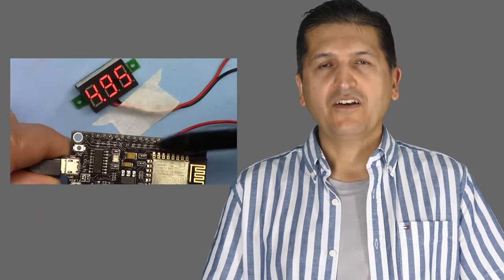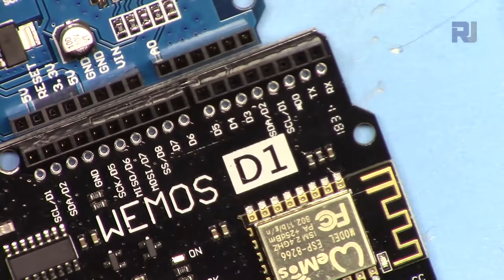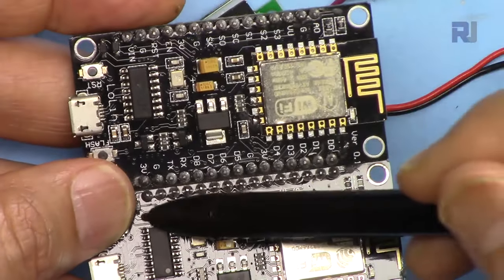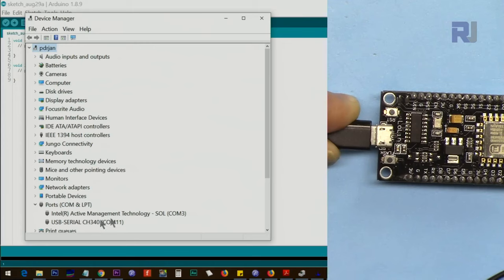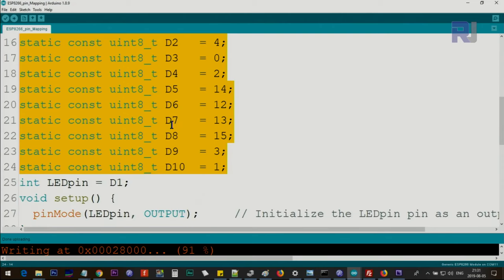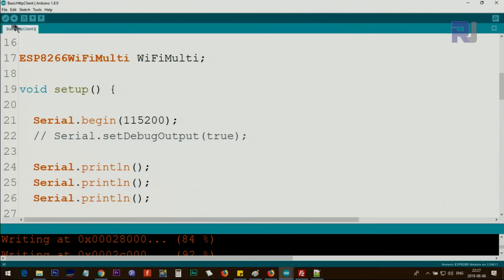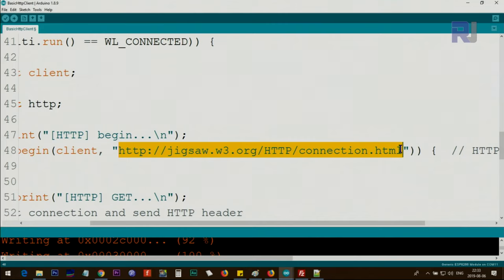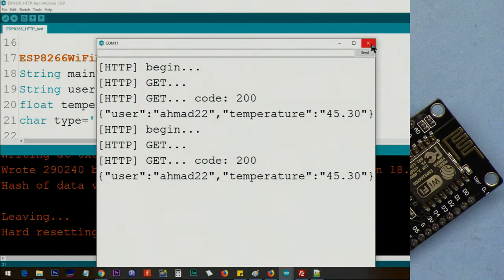Introduction to NodeMCU ESP8266 WiFi Development board with HTTP Client example- Robojax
Learn about the module, pins, voltage, example of pin mapping, send data over the internet with code.

*** Purchase ESP8266 MCU ***
from Amazon USA
from Amazon Canada
from Amazon Europe (All Europe)

Banggood or UNO board

Jump to different chapters of video:
00:00 Start
00:57 Introduction to NodeMCU ESP8266
04:20 Datasheet viewed
06:23 Voltage explained
09:07 Preparing IDE (Arduino)
10:46 Selecting COM port
11:48 LED blink
13:11 GPIO Pins mapping
14:25 Pin mapping (2)
15:38 HTTP client (connecting to WiFi)
22:30 Sending data to remote location